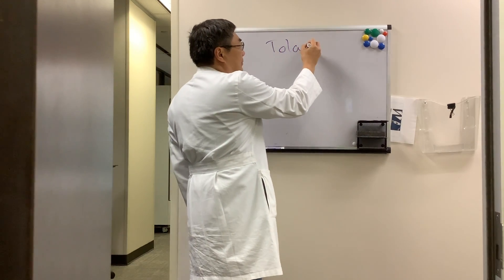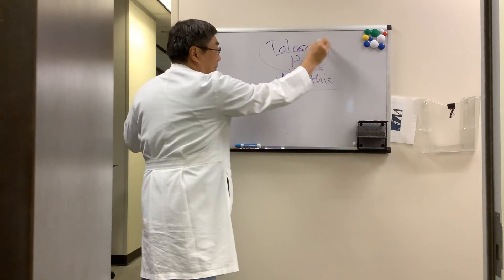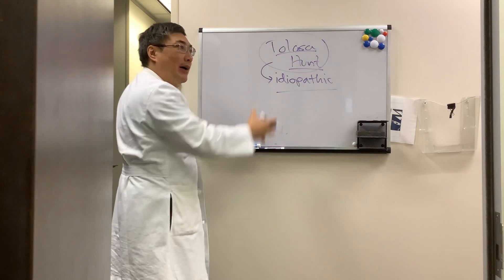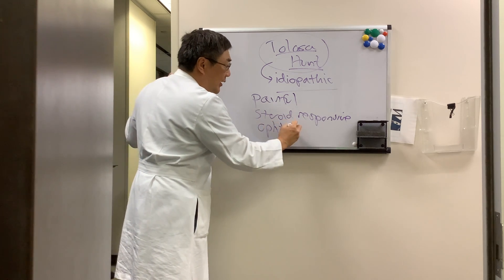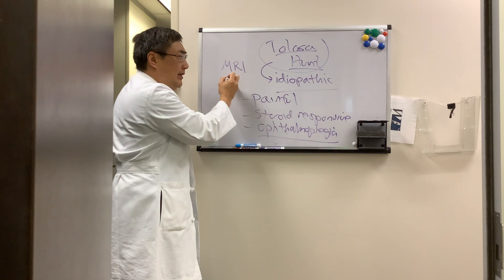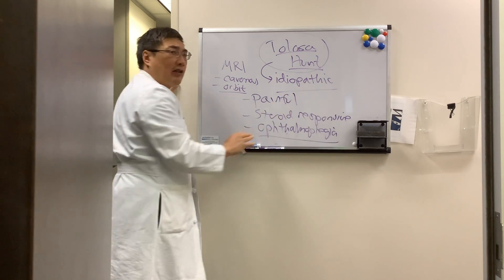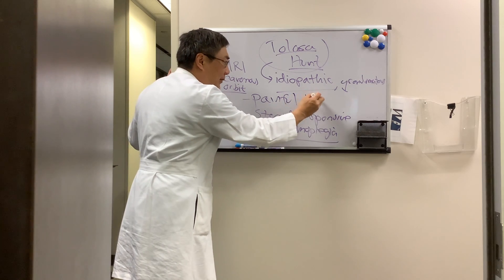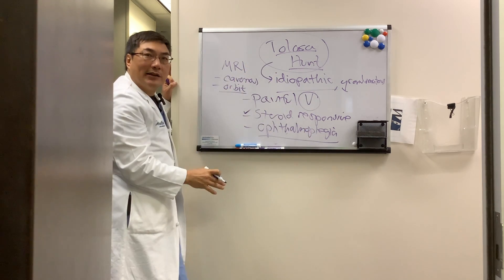Tolosa Hunt Syndrome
Tolosa Hunt syndrome (THS), also known as painful ophthalmoplegia, recurrent ophthalmoplegia, or ophthalmoplegia syndrome